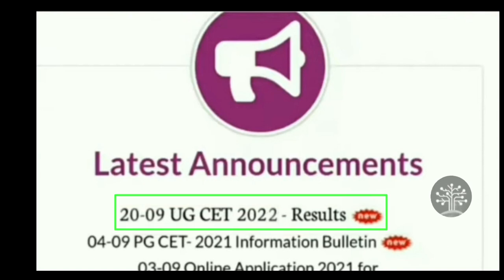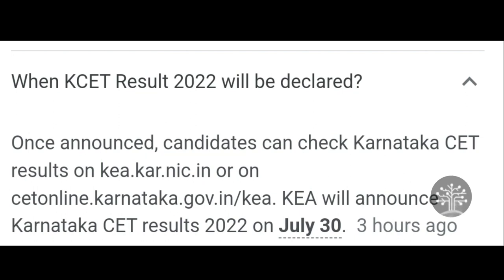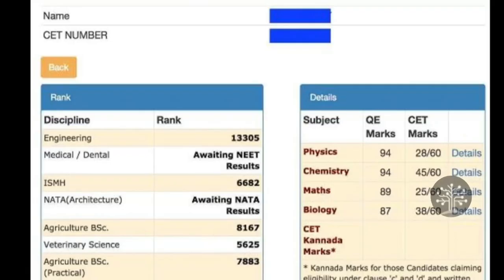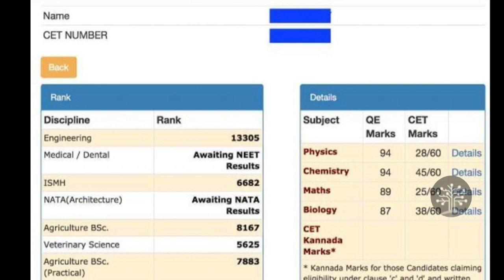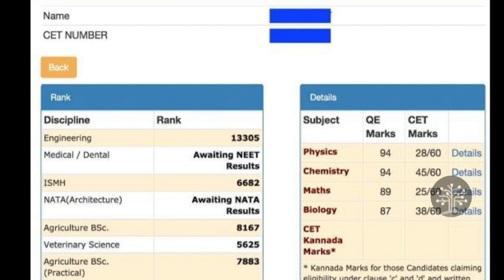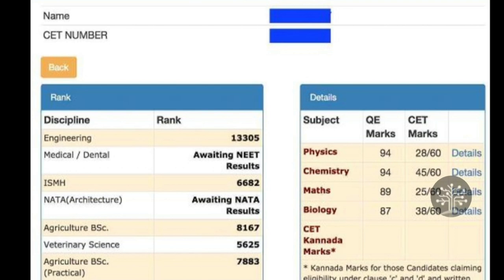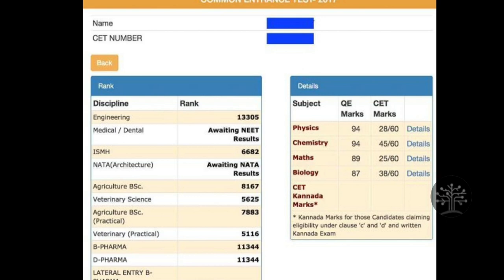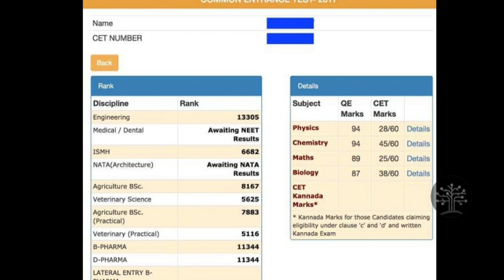HOW TO CHECK KCET RESULTS 2022.KCET RESULTS IN MOBILE#KCETRESULTS#KCET#marksvsrank@ourkarnataka16